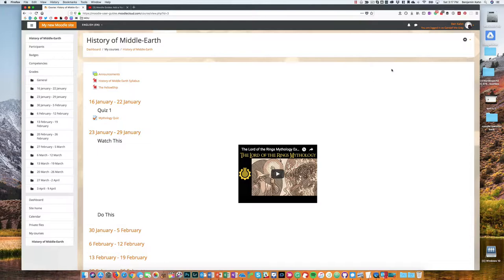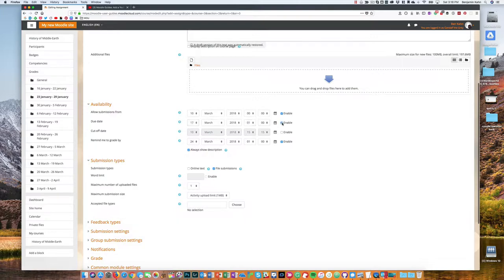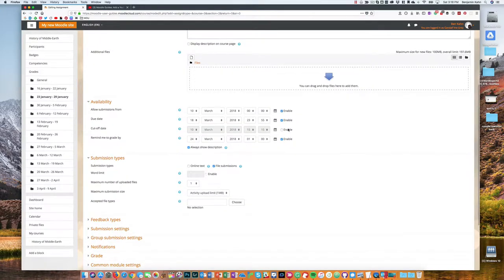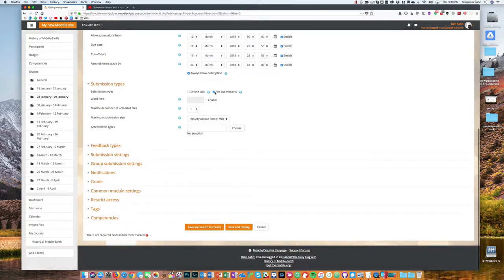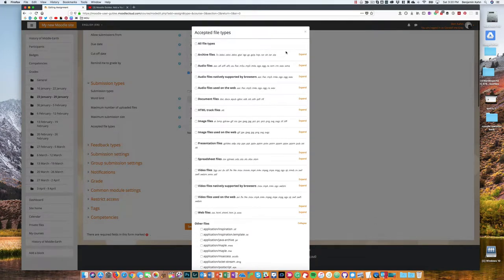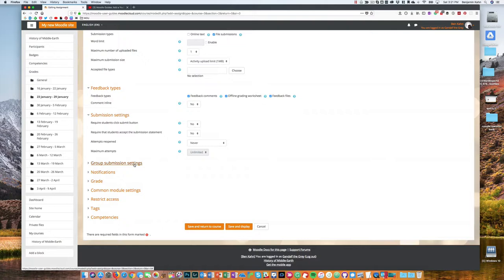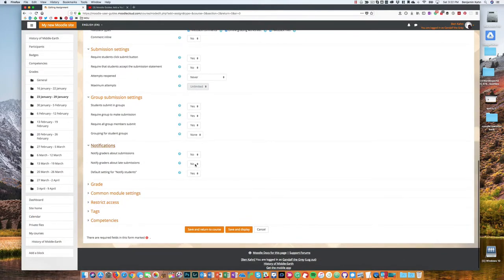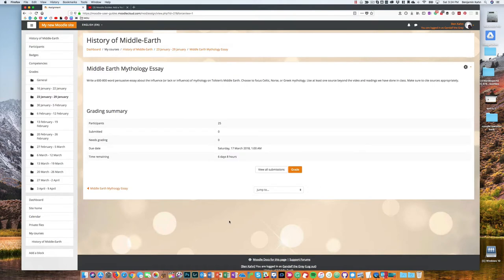Moodle Guides: Assignment Settings Overview